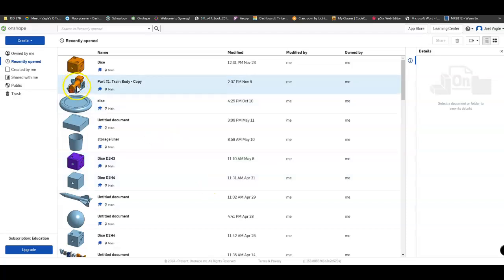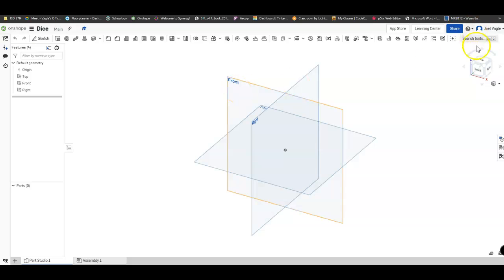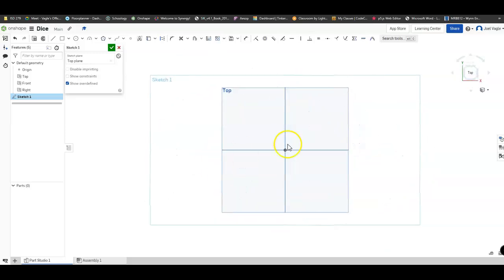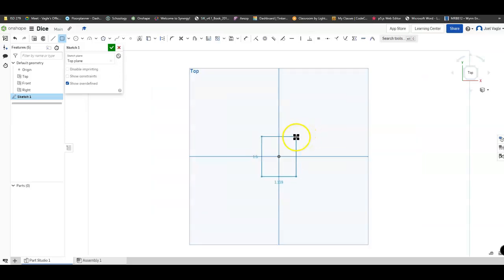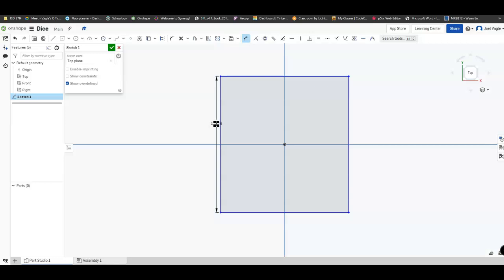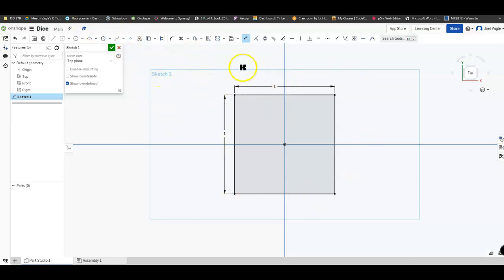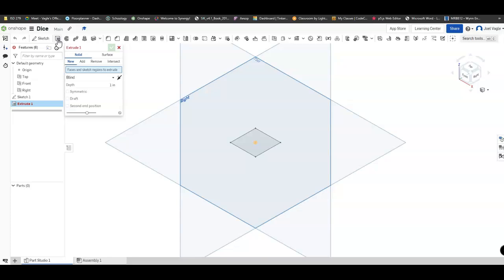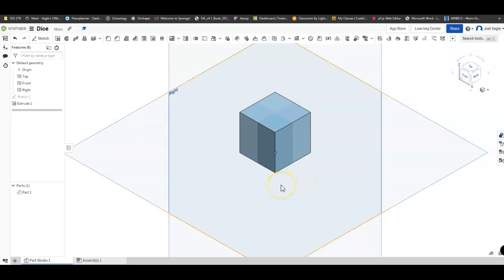Dice: Drawing the Cube